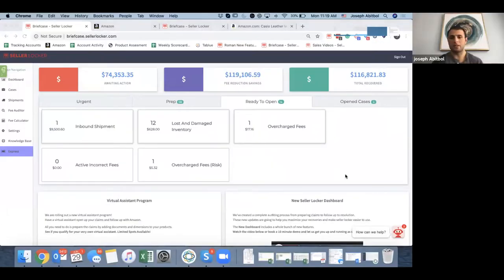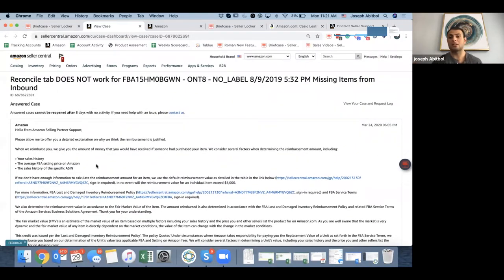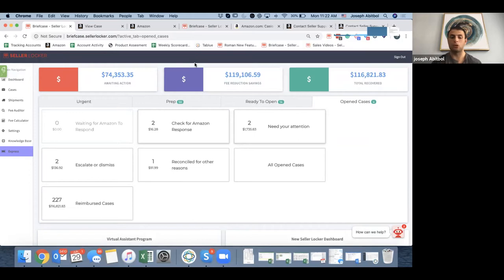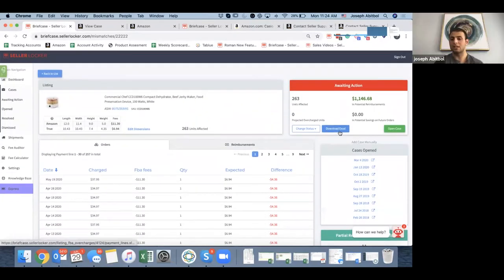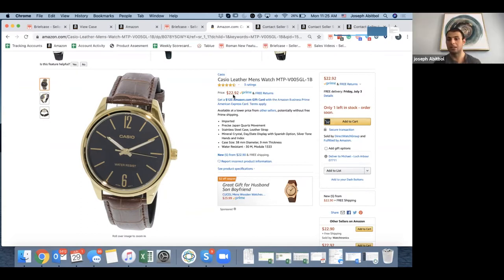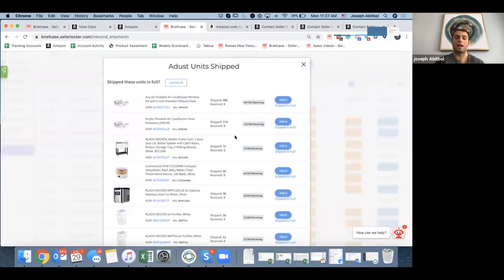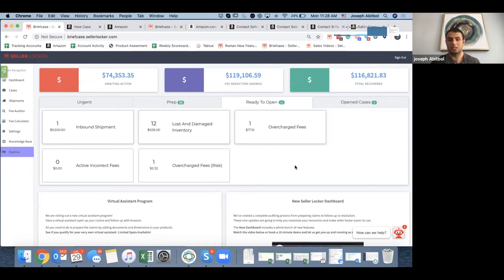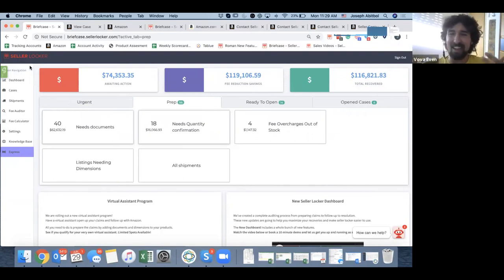Seller Locker Tutorial 2024 - FULL Step By Step Demo & Overview - With Joe The CEO Of Seller Locker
This is a Seller Locker overview & review. Seller Locker is an Amazon FBA refund reimbursement software which gets you ALL the money that Amazon owes you, in a few clicks. - This link also grants you FREE 1000$ in reimbursements!

Seller Locker takes care of Amazon FBA lost inventory (and shipment), inventory reconciliation, inventory reimbursement, Amazon fees change reimbursement. It is automated on another level and actually works. I've tested it and I've gotten money back from Amazon. I recommend this software because it truly delivers and it will help you with your Amazon journey and cashflow.

📌 The Blog Post For Our Video 📌

📌 Timestamps 📌

00:00 - Introduction of the topic & our special guest
00:30 - Joe introduces himself & Seller Locker
01:20 - Seller Locker Dashboard Demo With Examples
11:12 - How far does Seller Locker go to recover fees? (By date)
12:02 - Can you tell us about virtual assistants your company assigns?
13:35 - Joe shares an exclusive Seller Locker coupon & discount
14:32 - Why did you decide to create Seller Locker?

📌 Other Reimbursement Services 📌

Helium 10 Refund Genie:
(part of Helium 10 set of tools)

Seller Investigators:
(VOVA500FREE - $500 OFF Promo inside)

📌 Other Videos About Reimbursements On Amazon 📌

(Over 25+ bright entrepreneurs share their best Amazon advice, good stuff)

📌 Hashtags 📌